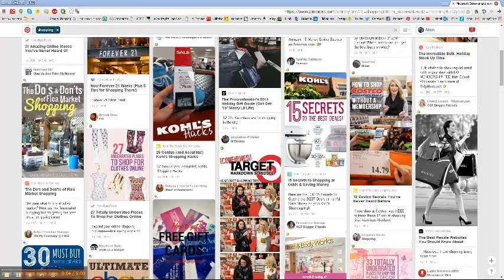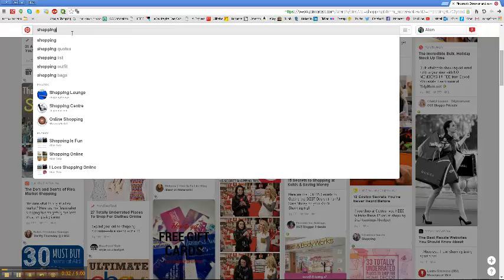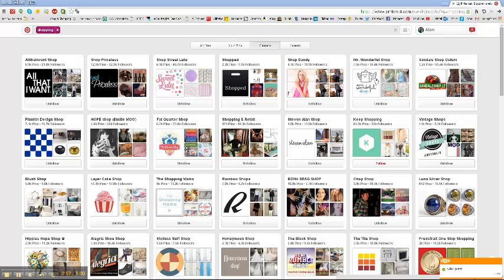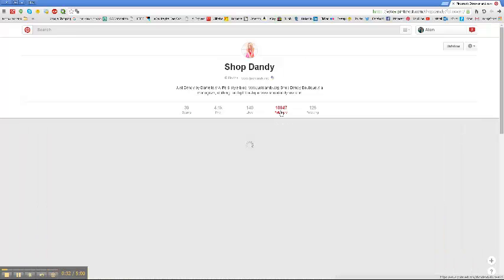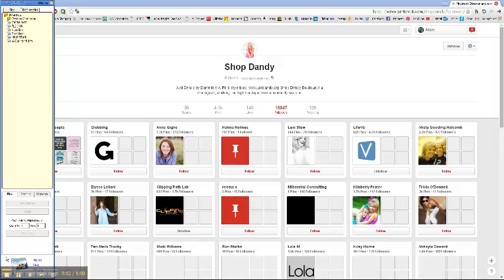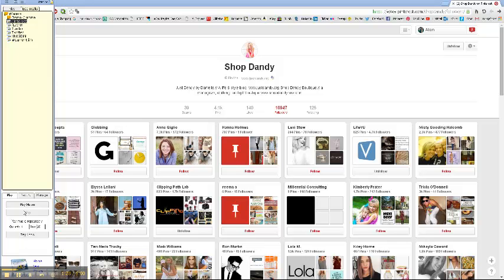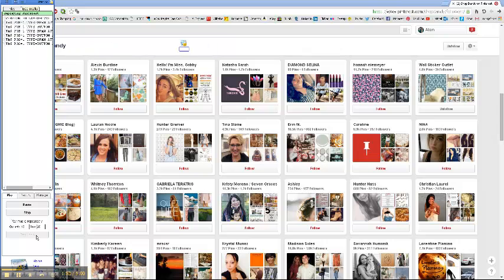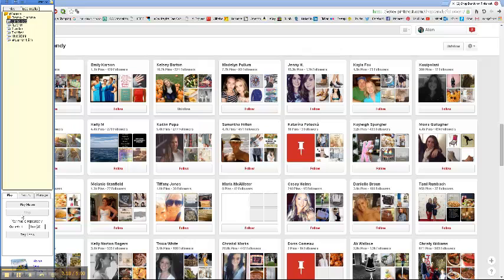How To Pinterest Auto Follow Using Imacros For Google Chrome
Please come & visit my eBay store: